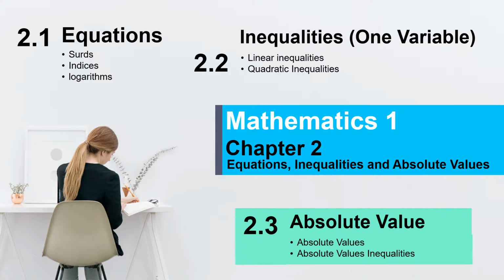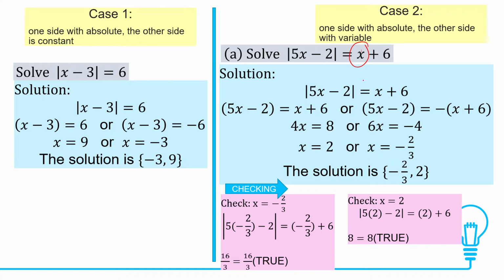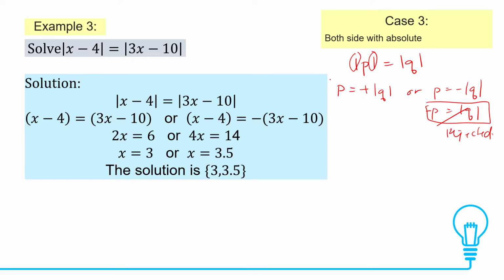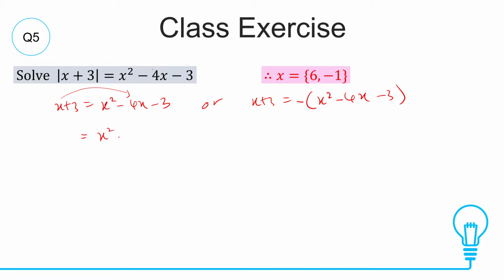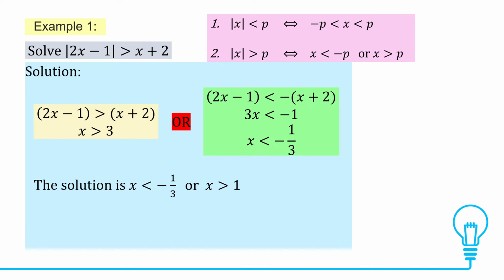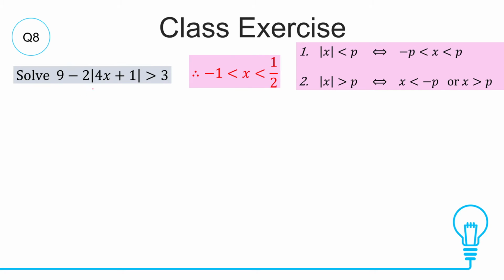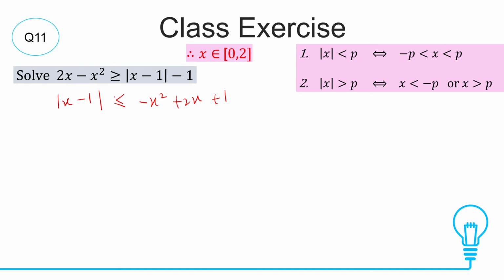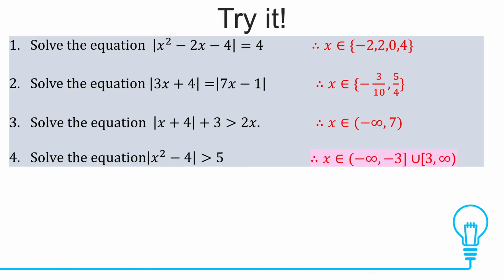UPNM Basic Mathematics Chapter 2.3 Absolute Values ( equation & inequality)